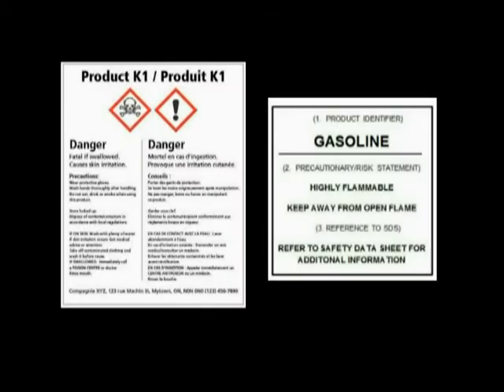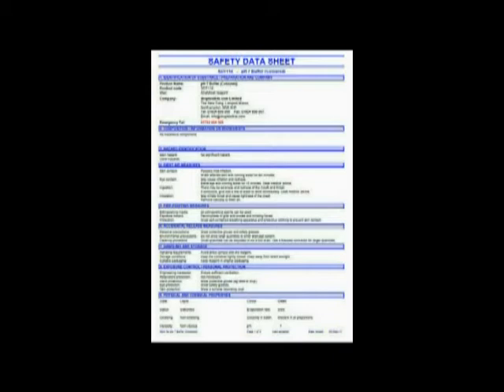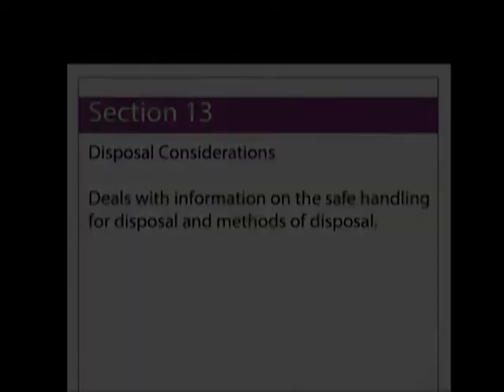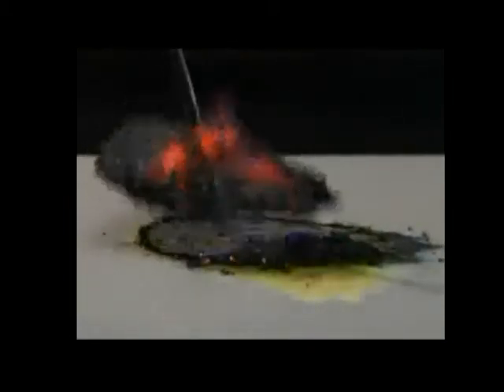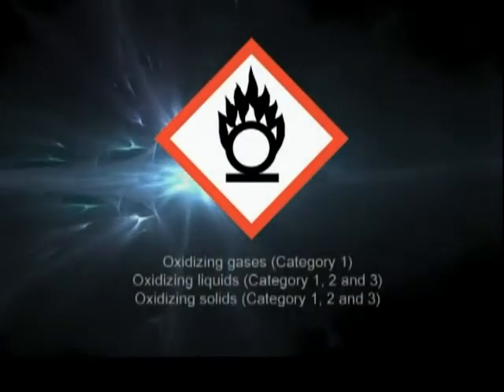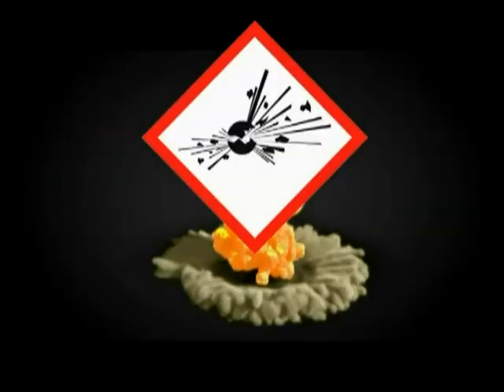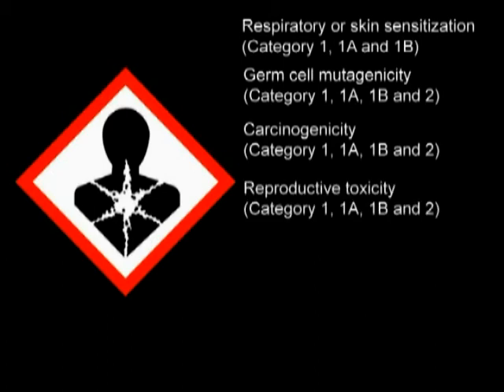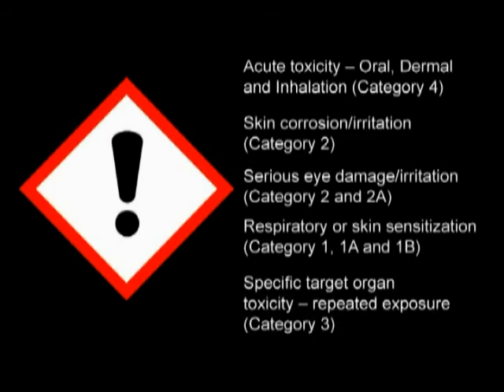WHMIS Training Video